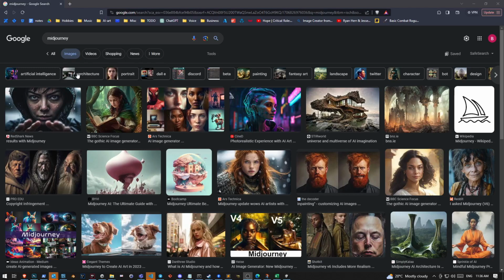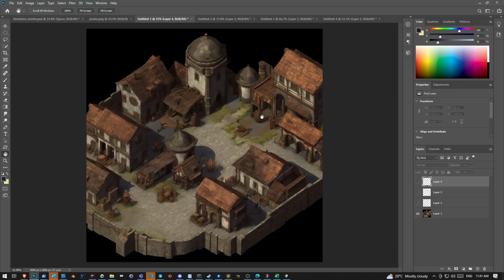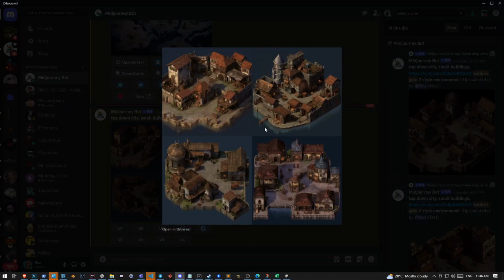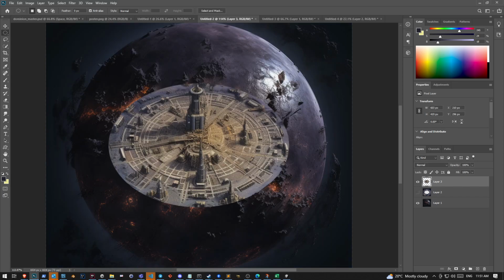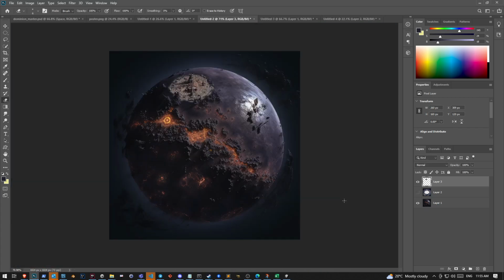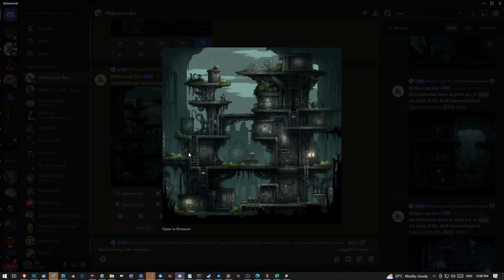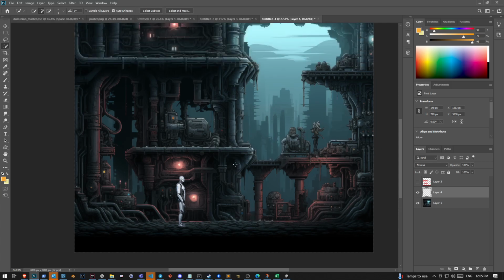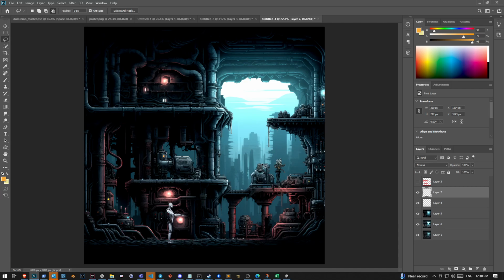Using AI Art to ramp up your game dev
I talk about how I've used Midjourney for creating content and posters for gaming. Also a couple ideas of how you can make a variety of content for your games.